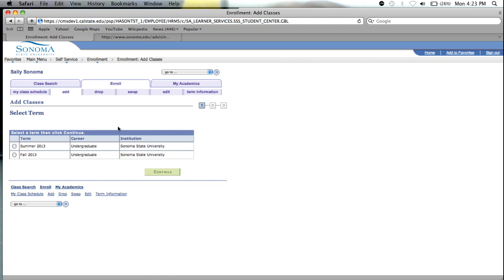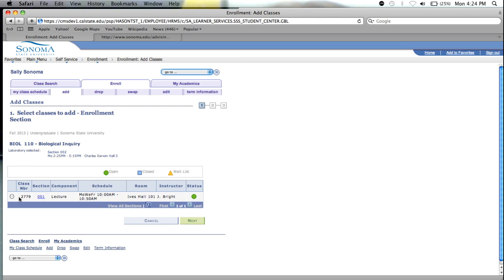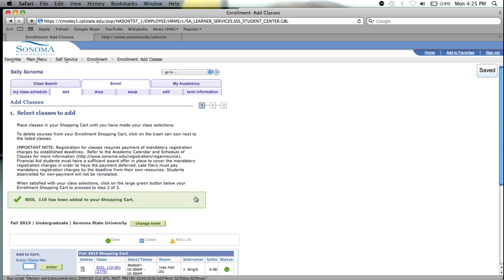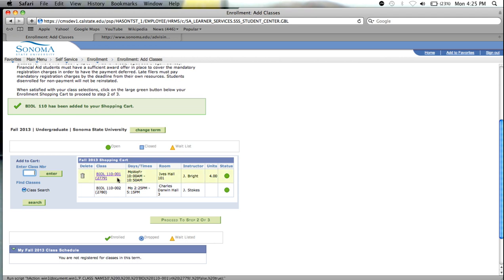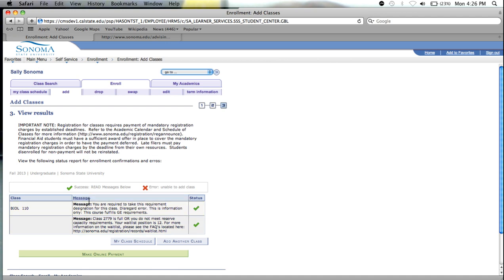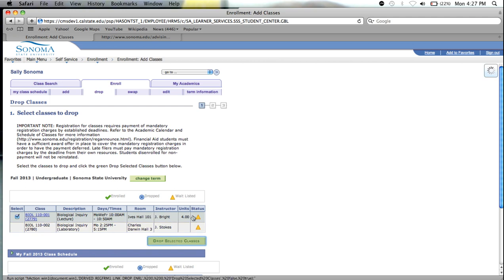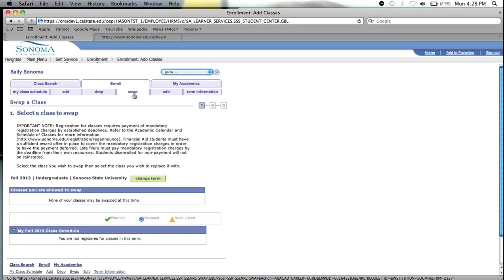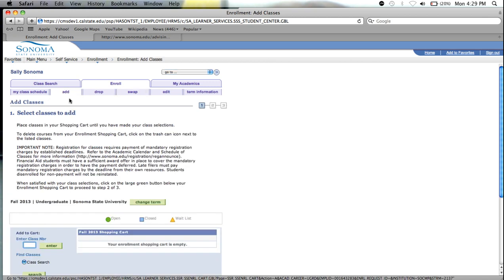MySSU Add Classes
On overview of how to add classes on MySSU